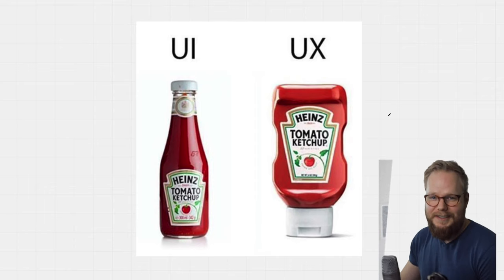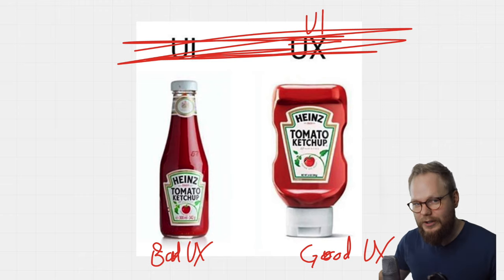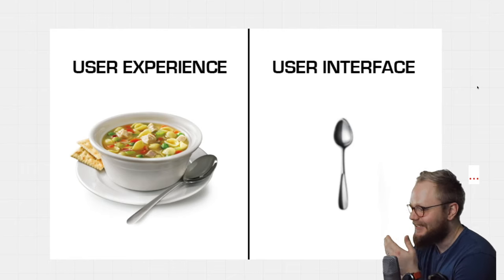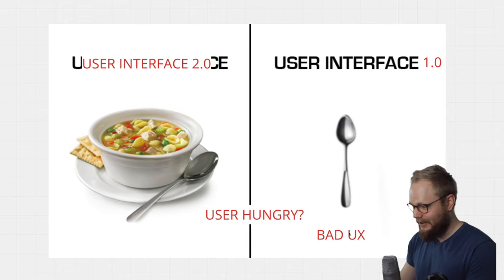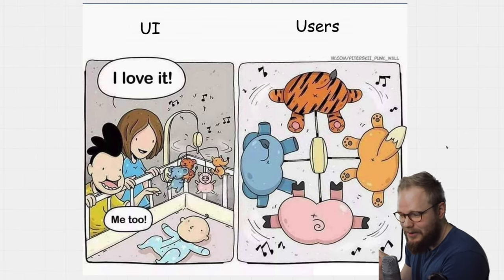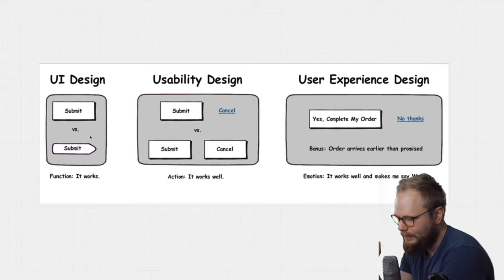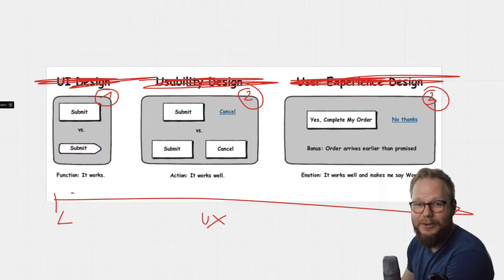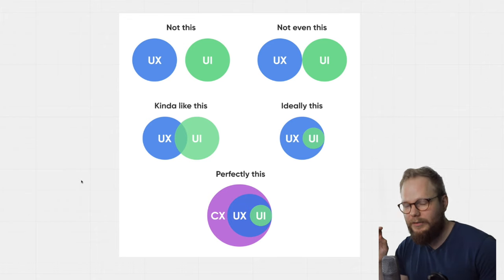UX vs UI Design Explained with... BAD UX Design Memes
UX vs UI Design is something every designer needs to know. Typically this is explained with overtly simplistic or complicated bad design memes. You have probably seen a few of those floating around. They are also a dangerous metaphor as most are produced by people who collate user interface with user experience. While both have some overlaps, in this video I'll use the same UX vs UI design explanation memes to explain it once and for all.